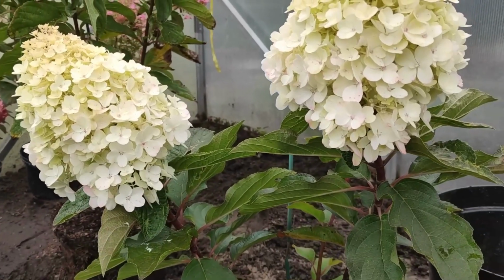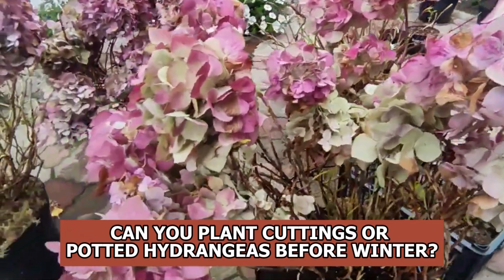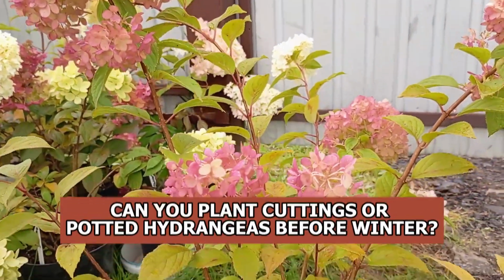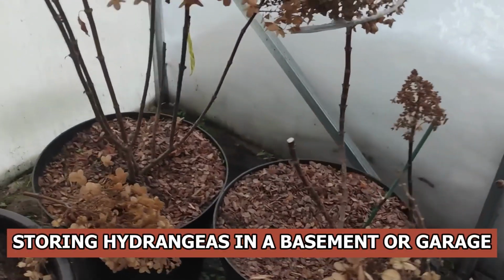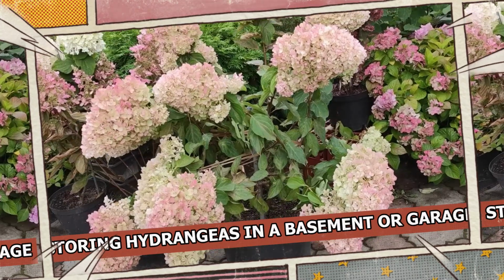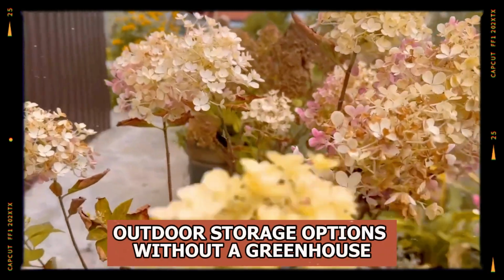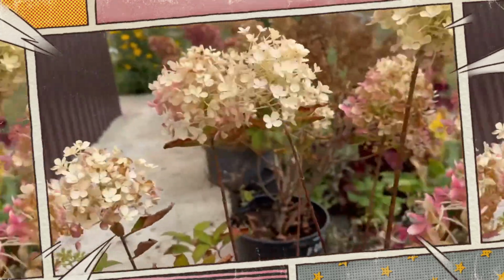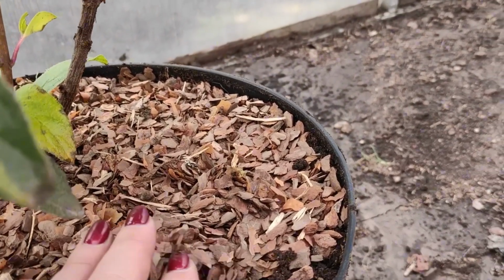How to Prepare Container Hydrangeas for Winter - Overwintering Potted Hydrangeas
How to help container hydrangea overwinter: If you're growing hydrangeas in pots or purchased them late in the season just before winter, you must know how to prepare them for the cold months and ensure they survive the winter. This recommendations also applies to hydrangea cuttings.